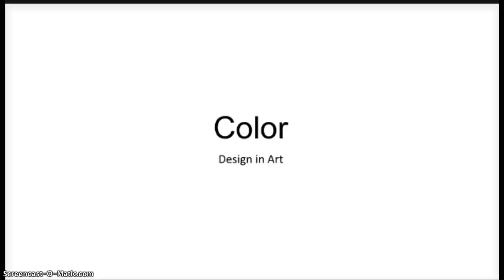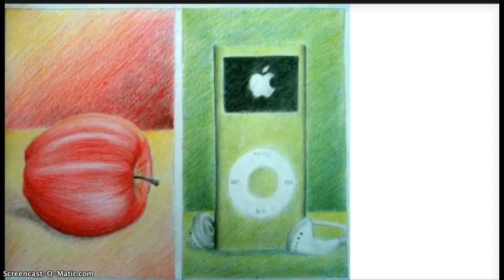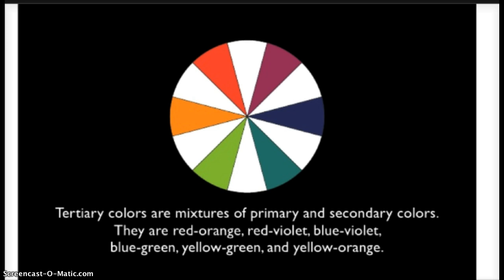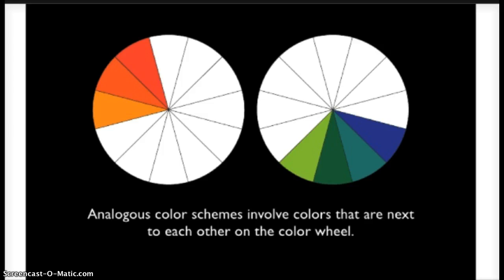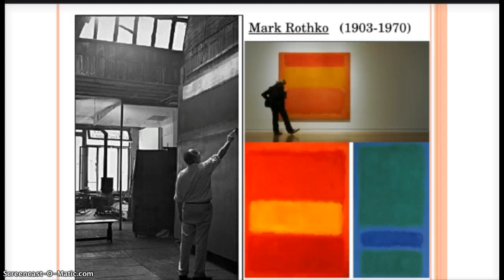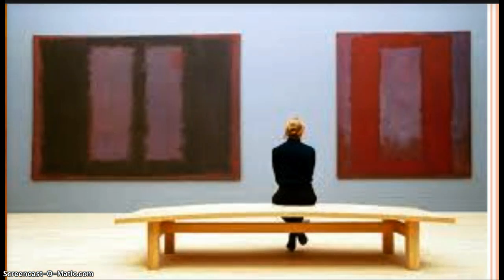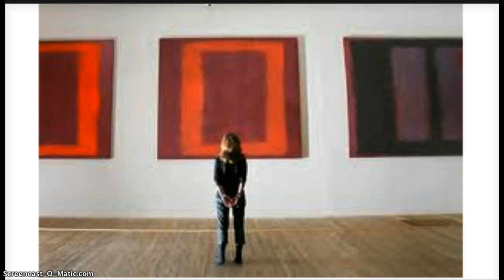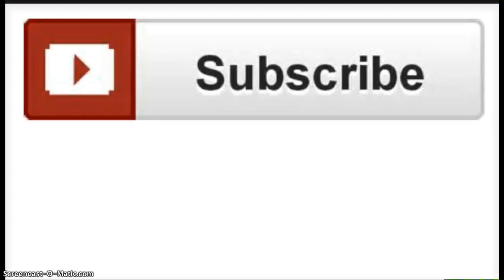Color Theory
Review from my Color Theory lesson